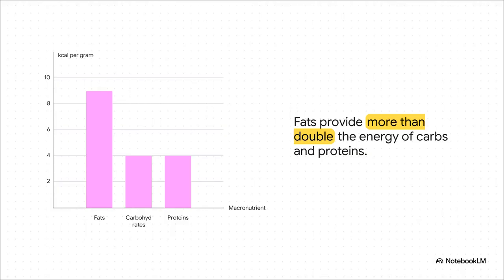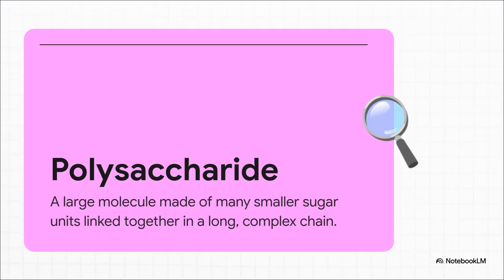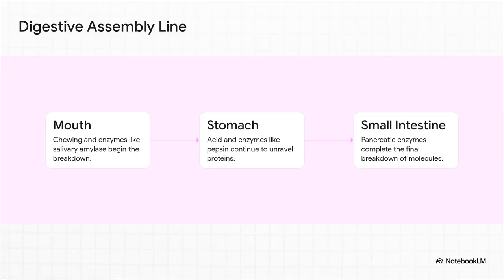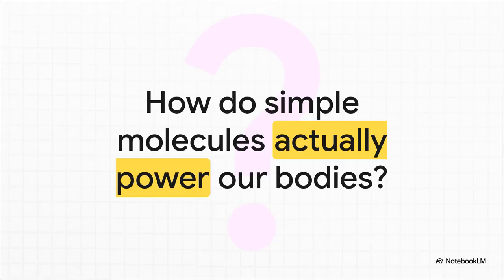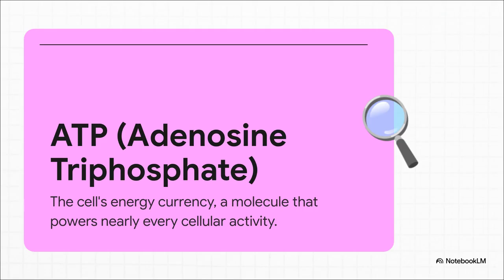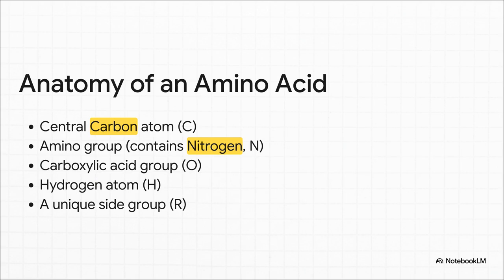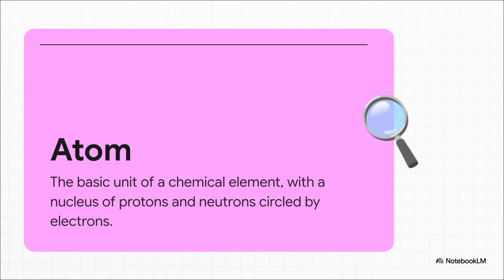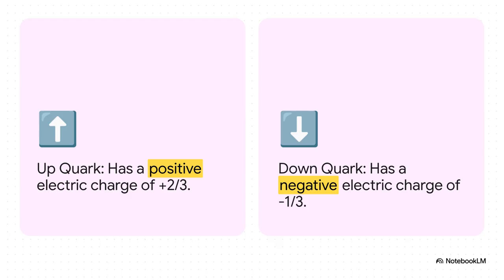What's REALLY in Carbs, Fats, and Proteins?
Ever looked at a plate of food and wondered: What is this really made of? Beyond calories and colors — what’s happening inside?

In this video, we dive deep into the molecular makeup of the food you eat — from carbohydrates to proteins, fats, and vitamins — breaking them down into their most essential parts: atoms, molecules, and biological building blocks.

Using NotebookLM, we’ve generated a clear, AI-supported explanation of how nutrients are composed and how they work inside your body. It's like peeking under the microscope to see the real structure of food, with zero fluff.

Here’s what you’ll explore:

What carbs, fats, and proteins are really made of

How your body digests these nutrients and converts them into simpler molecules

The role of glucose, amino acids, fatty acids, and micronutrients

How each nutrient connects to your cells, energy, and growth

A simple introduction to how atoms and molecules form the building blocks of nutrition

Whether you're a student, a curious learner, or someone diving into biology for the first time — this breakdown will help you visualize the hidden layers of what we consume every day.

This content is inspired by Class 7 Science Chapter 2 – Nutrition in Animals from Sister Nivedita University Press (Lakhmir Singh & Manjit Kaur), but goes way beyond the textbook — powered by smart AI tools and simplified for easy understanding.

Biology beginners

Science enthusiasts

Curious minds who love knowing what’s underneath the surface

📌 Credits:
This video was generated and explained using NotebookLM, a powerful tool for transforming source material into structured insights and smart learning summaries.

Have a question about nutrients? Or want a breakdown of something else?